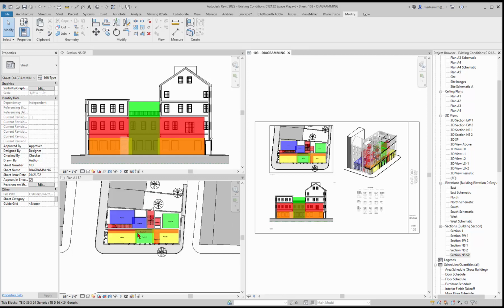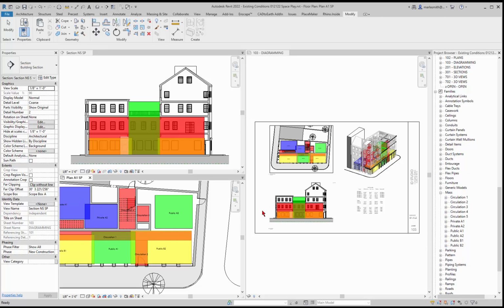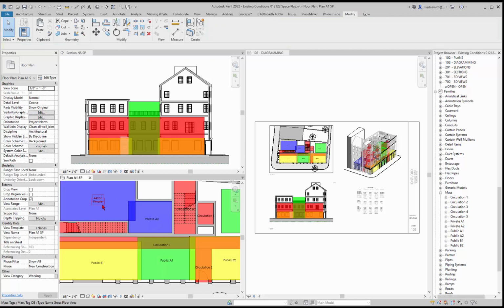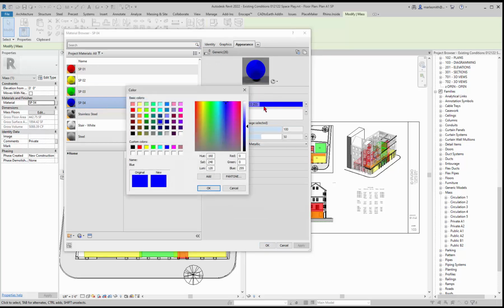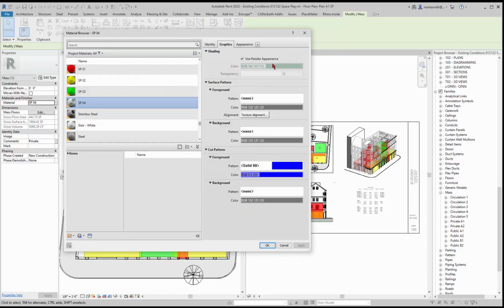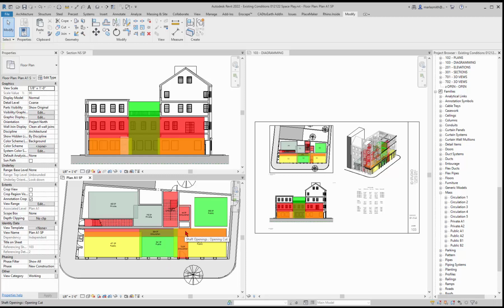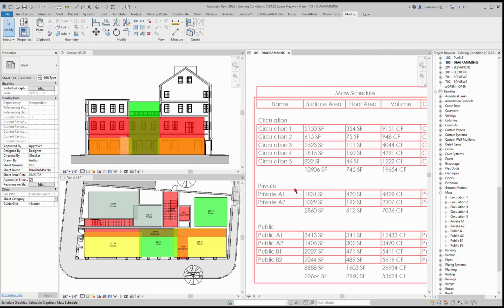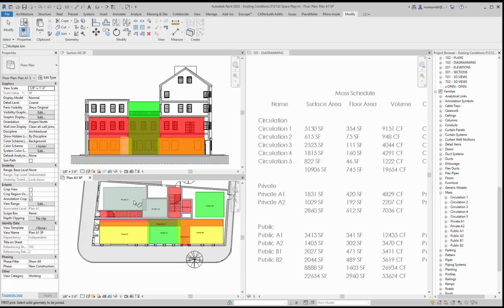ID Revit Intro to Space Planning